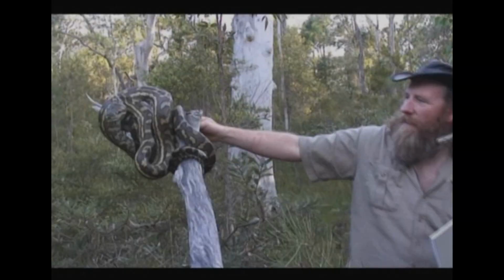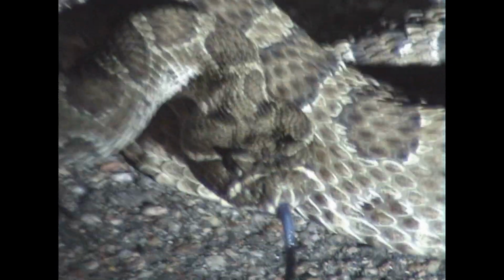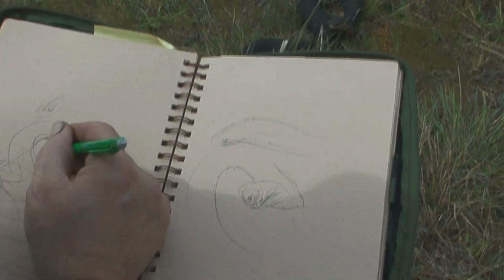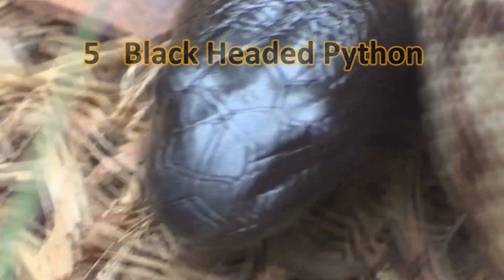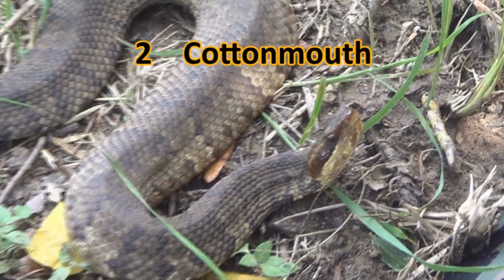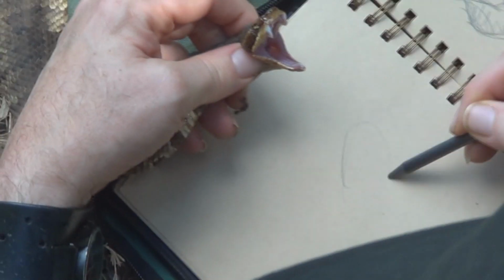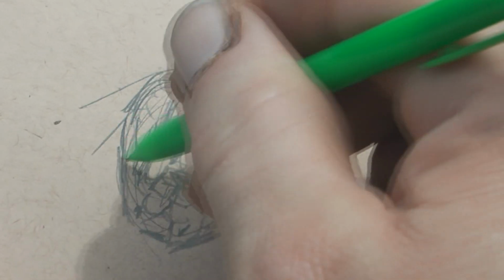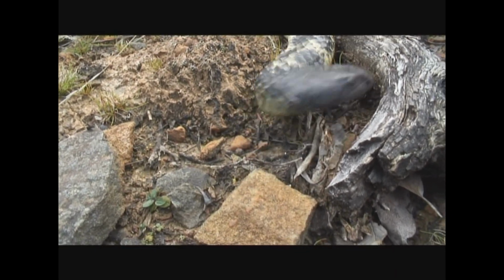TOP 10 SNAKES that I have drawn up close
Top ten snakes for drawing and for just being awesome. Over the last 12 years I have sketched a lot of wild snakes. In this video I review some of my favourites, some extremely venomous and some harmless, but all beautiful reptiles.